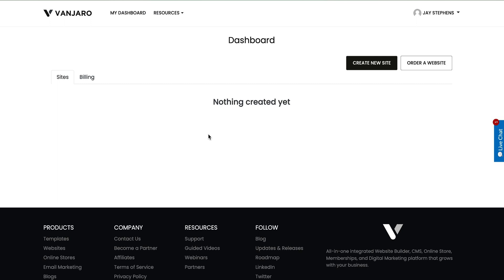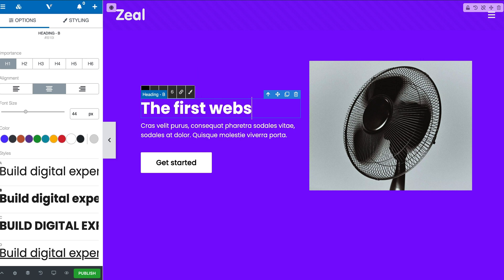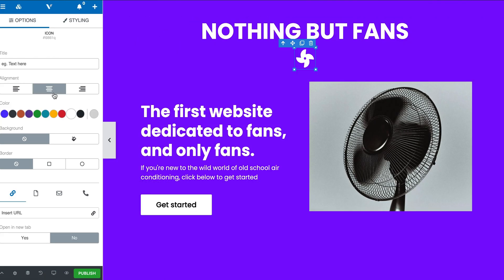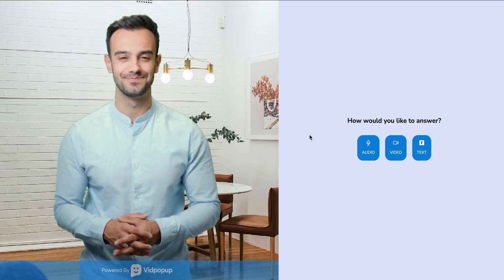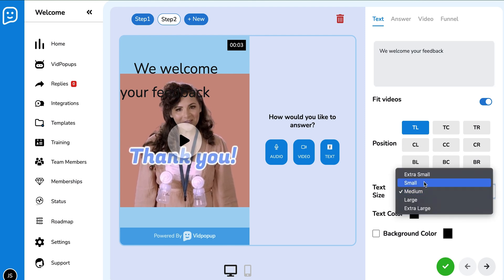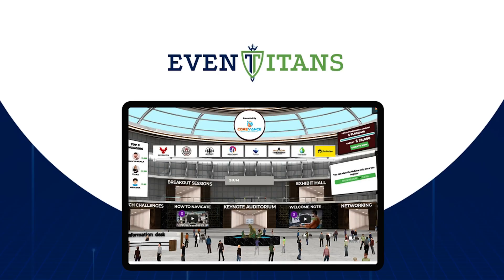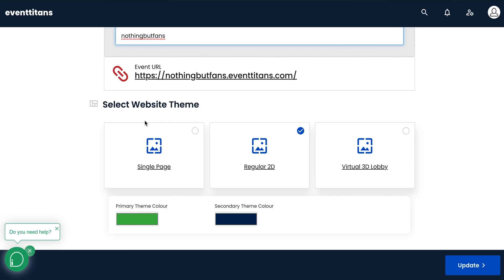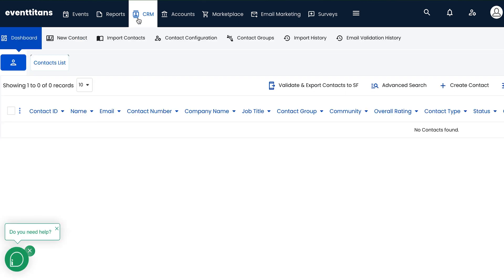We Tried These Awesome Tools | Vanjaro, Vidpopup, EventTitans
What's up, Sumo-lings! Come along as we test out some of the hottest tools in the AppSumo store right now. These tools help with creating video funnels, hosting virtual events, and building the best websites in the game.

0:00 | Intro
0:36 | Vanjaro
4:11 | Vidpopup
8:19 | EventTitans